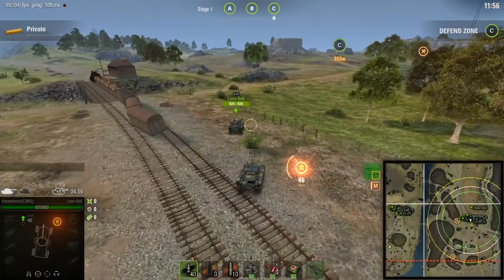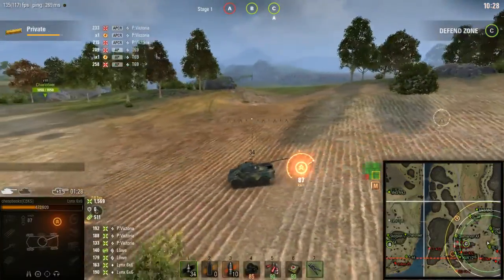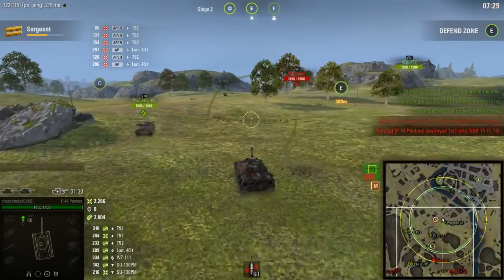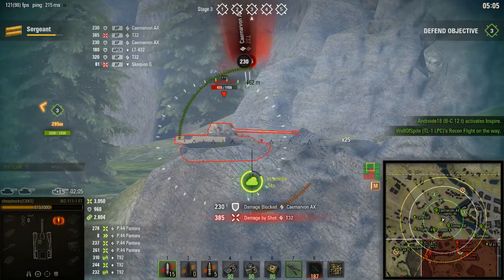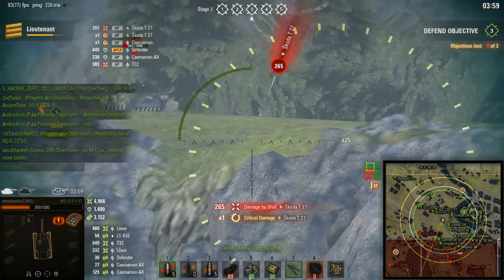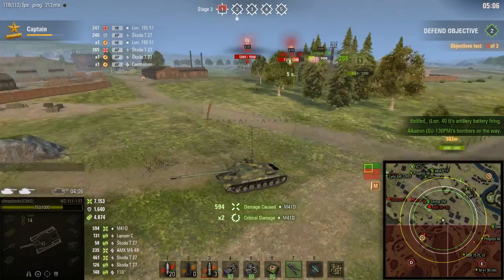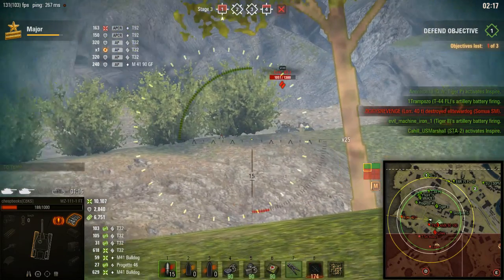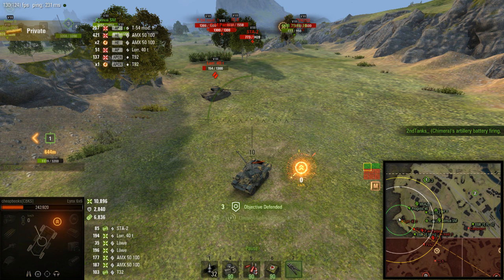WOT Lynx 6x6 11500 DMG 7500 SPOT Frontline General